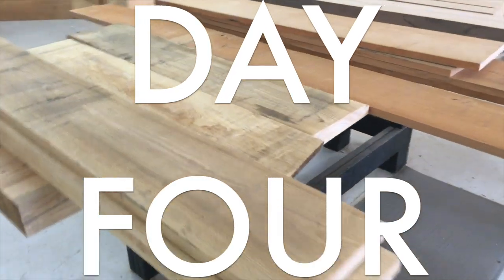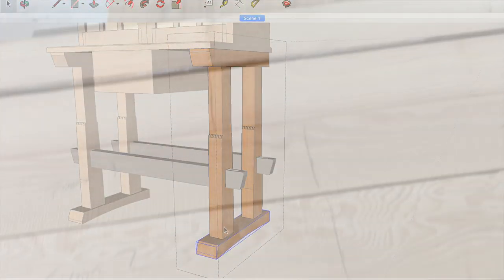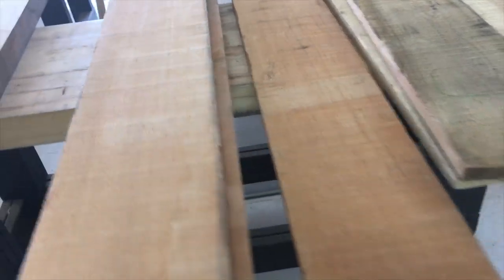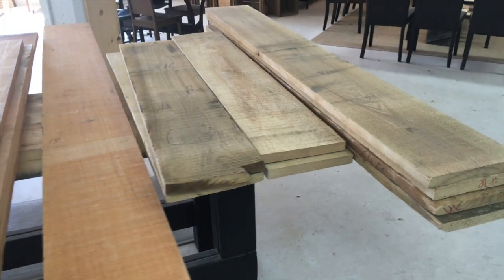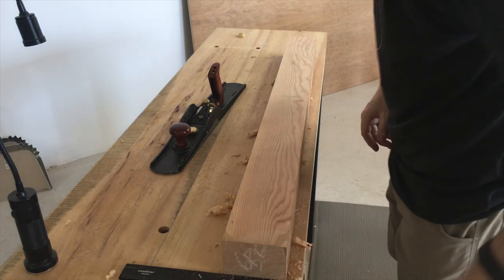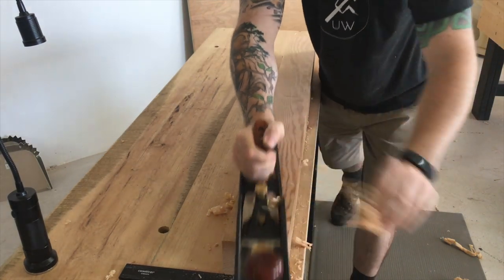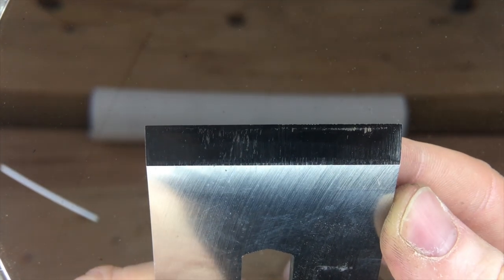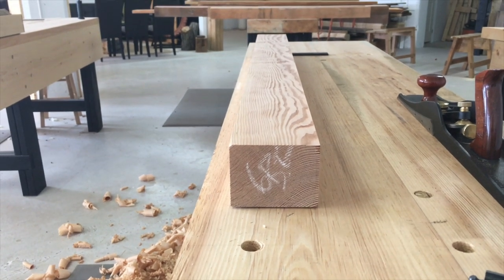Standing Tool Cabinet - Episode 2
This is episode 2 of my Standing Tool Cabinet Project filmed at the Unplugged Woodshop.